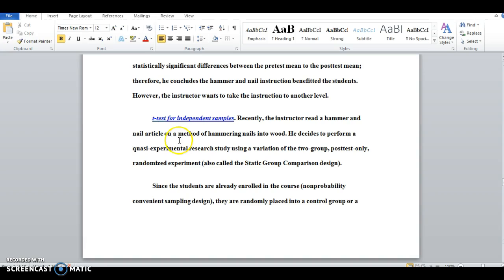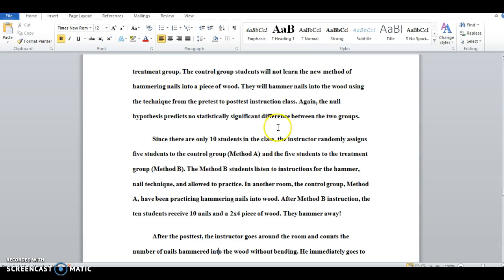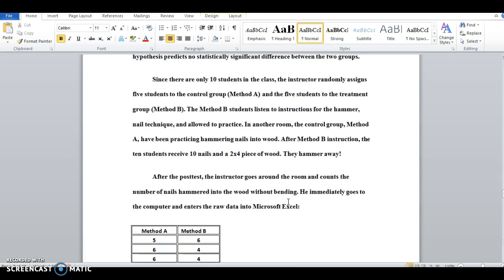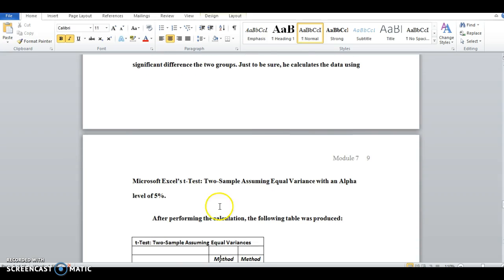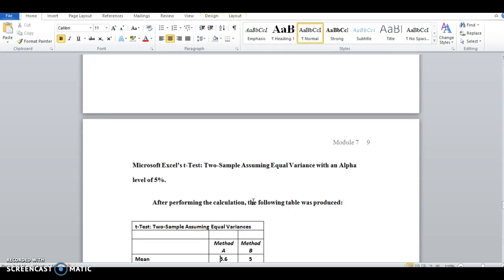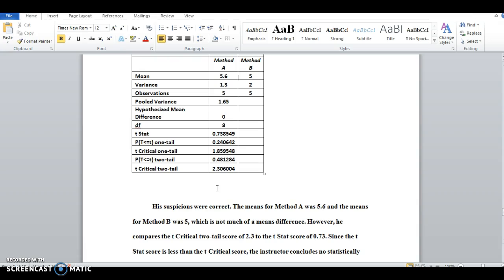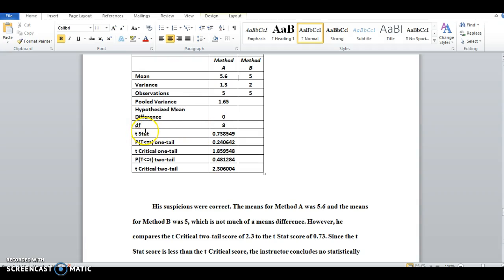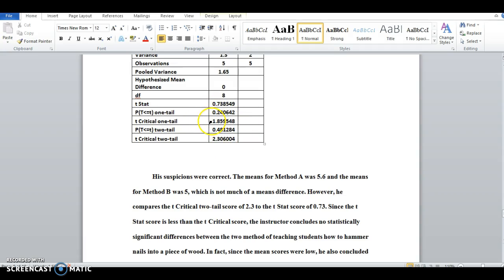T-test for Independent Samples